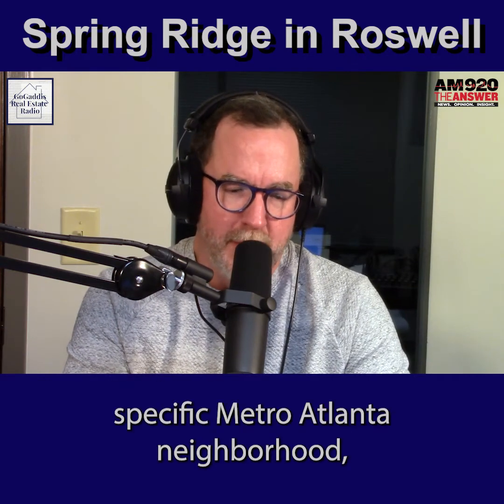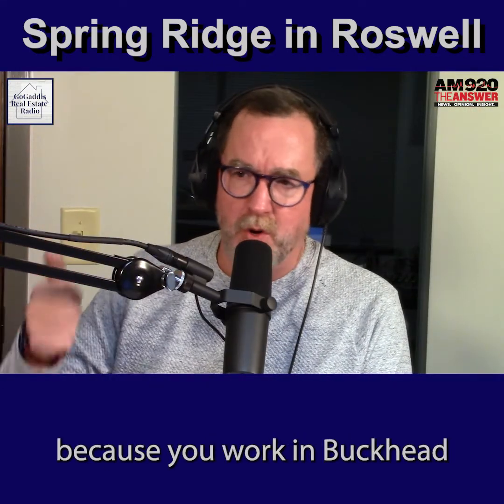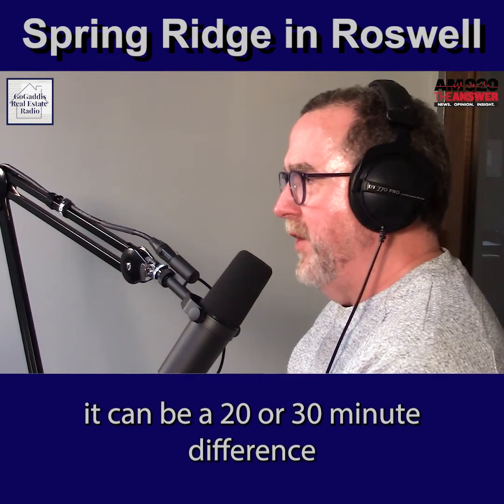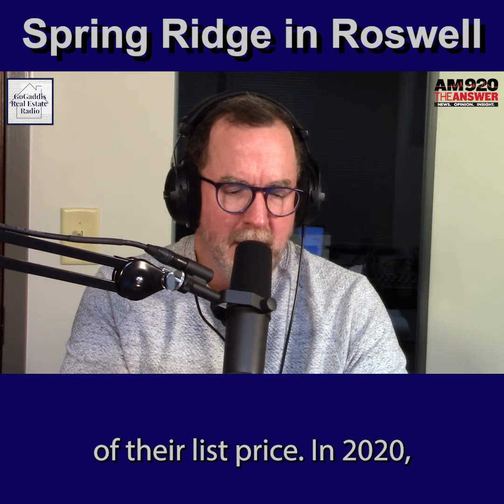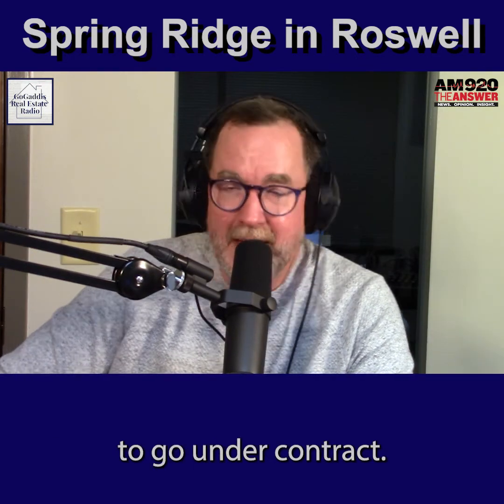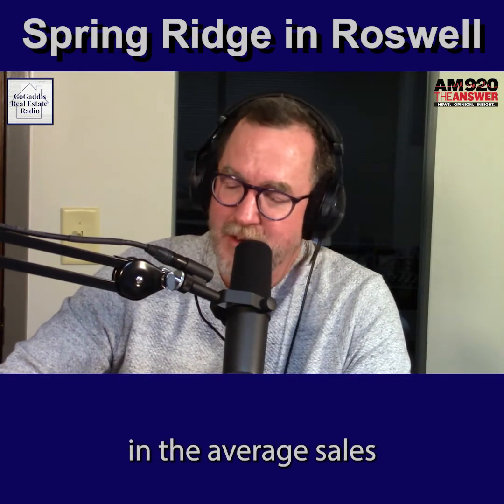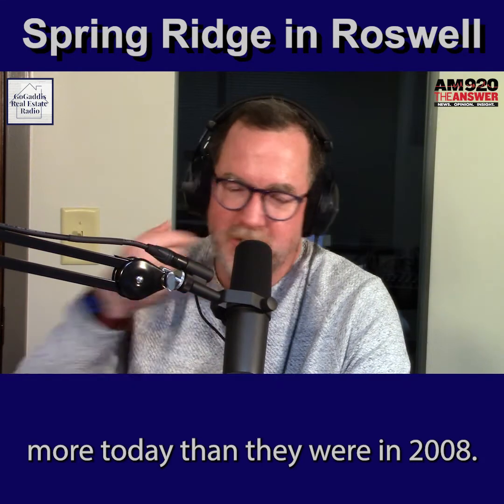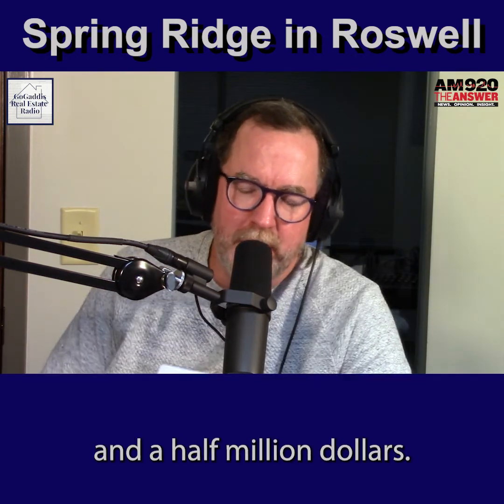Neighborhood Spotlight - Spring Ridge in Roswell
This week's Neighborhood Spotlight features Spring Ridge in Roswell.